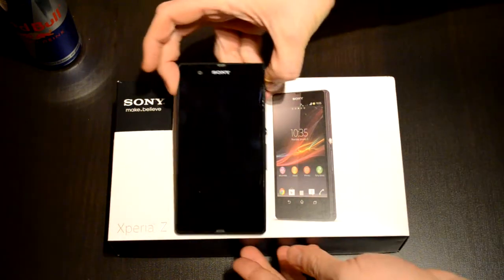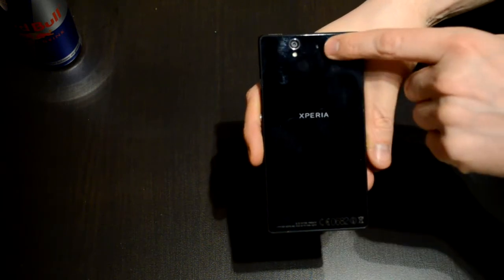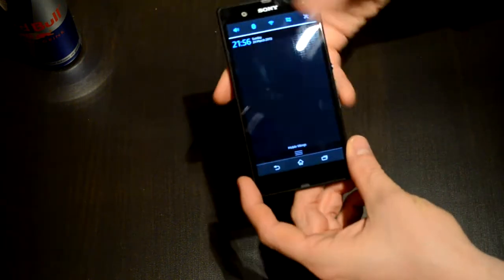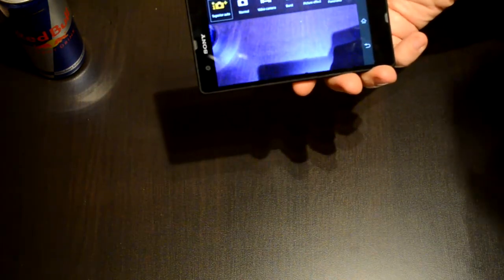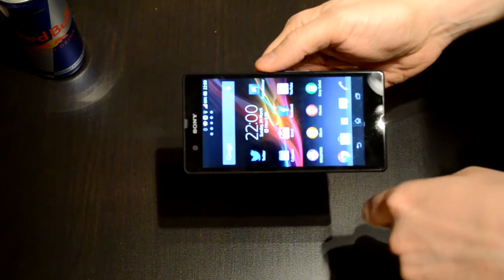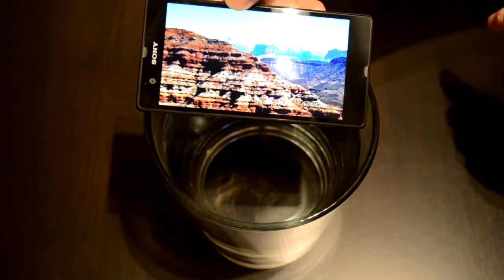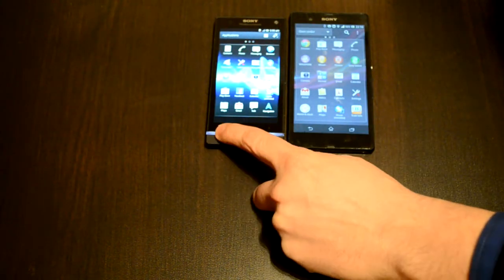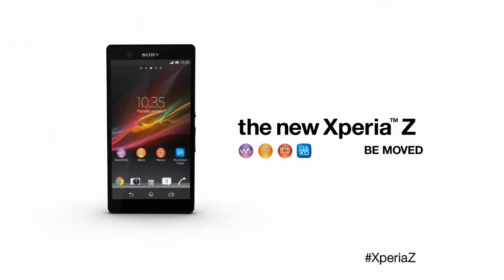Sony Xperia Z Review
shows you a review of the new Sony Xperia Z smartphone.

This video was made on a PC